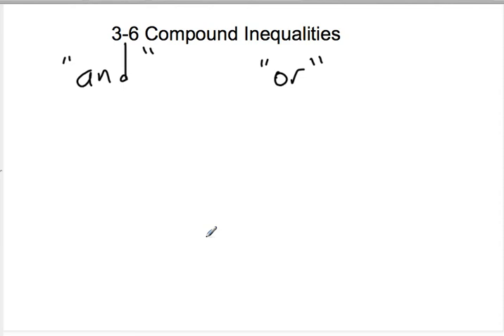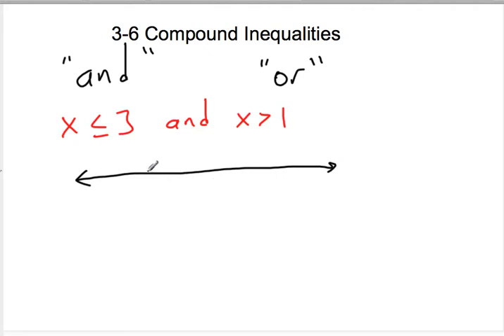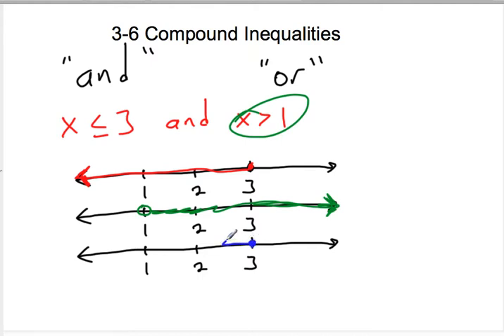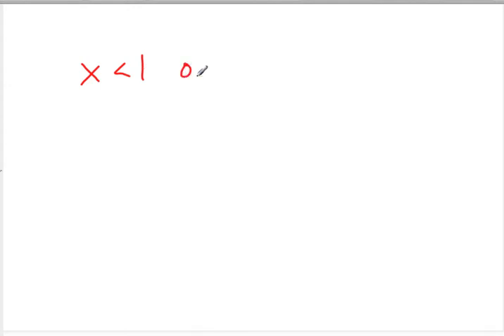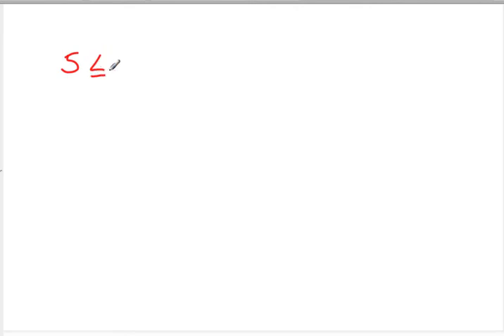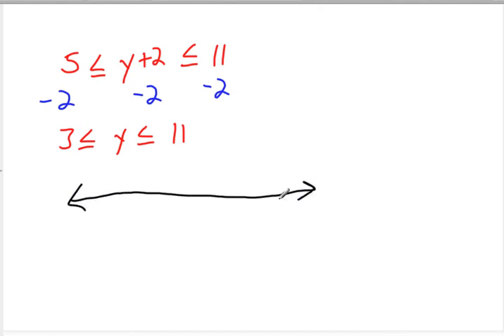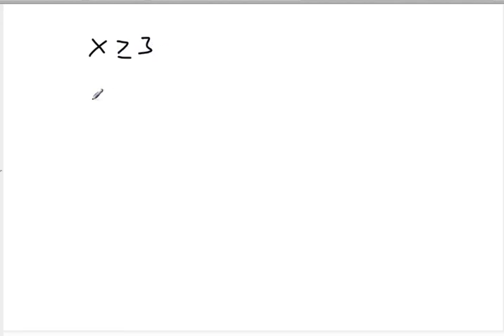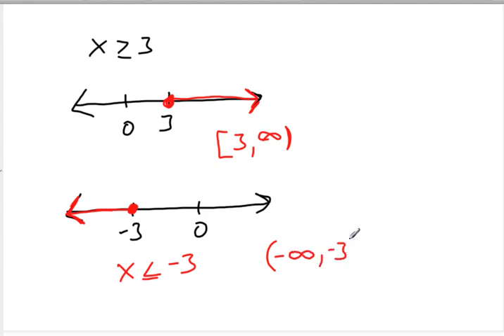3-6 Compound Inequalities.mp4